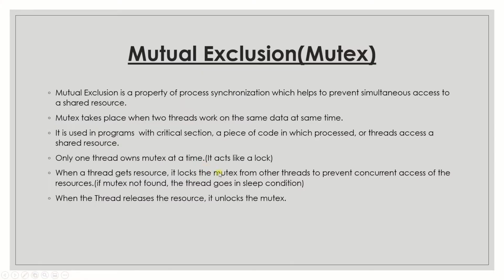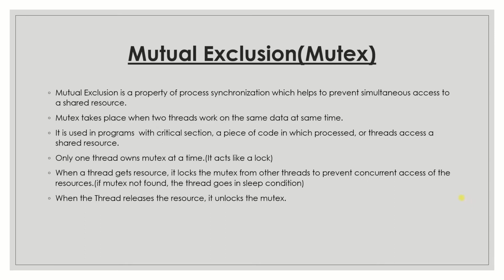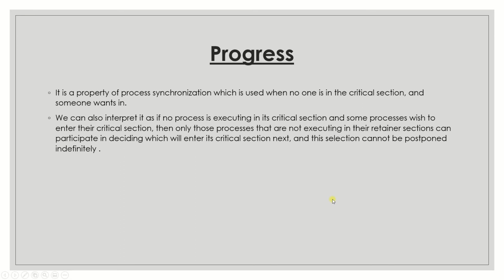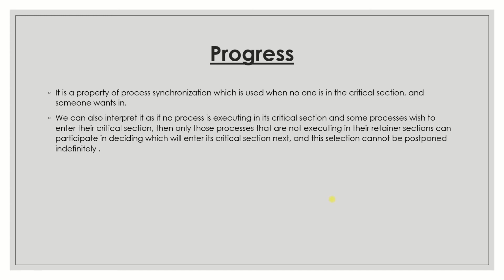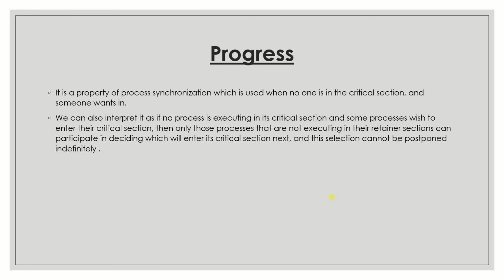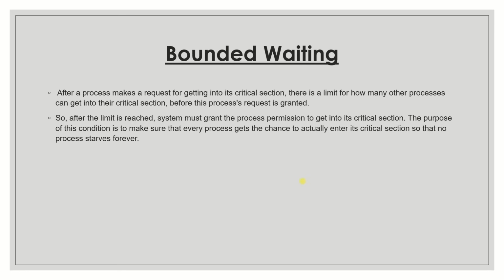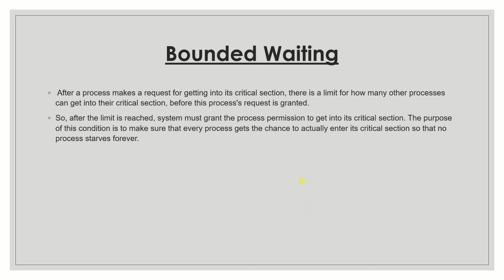Introducing Mutex, Progress, and Bounded Waiting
Introducing and Explaining a bit about the 3 properties of the process synchronization, Namely- Mutual exclusion, Progress and Bounded Waiting.